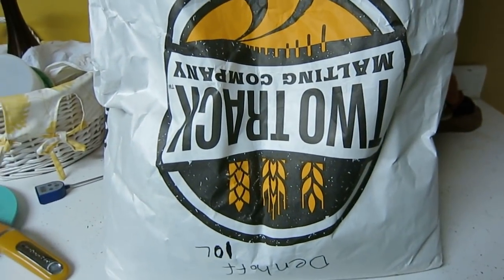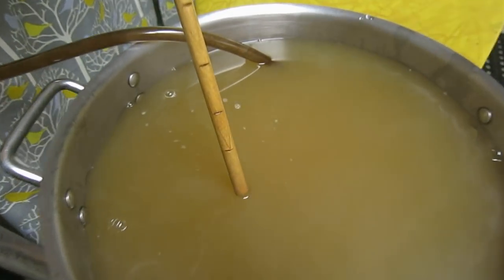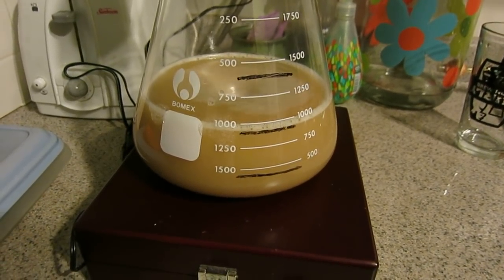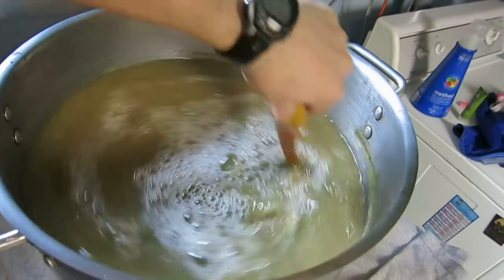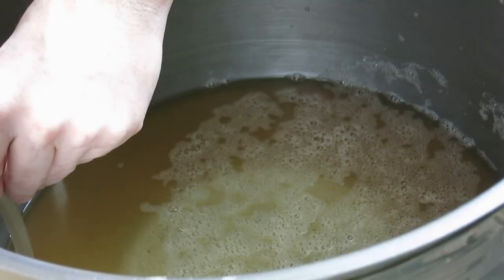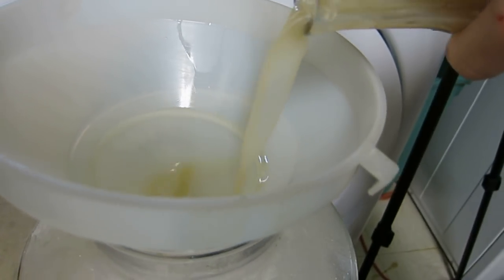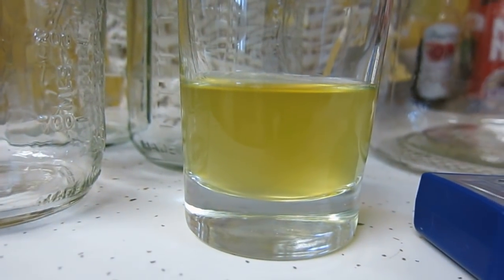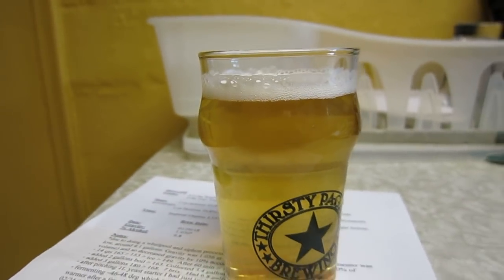"Hellish," a take on German Helles with whirlpool process on brew day.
A mostly to-style German Helles with a slight twist. The whirl pool and siphon process on brew day made for a cleaner, easier yeast wash. Paul Fowler comes over to taste the beer.